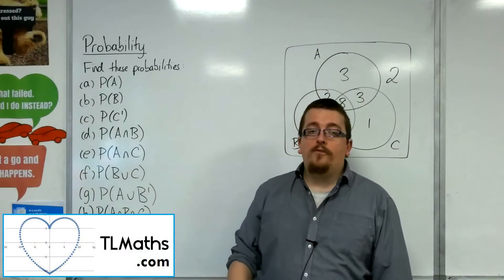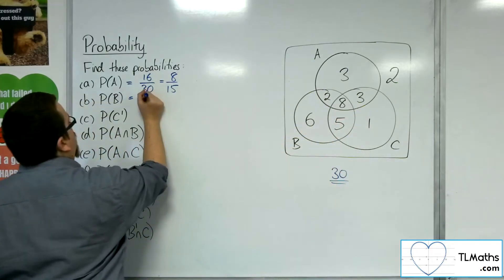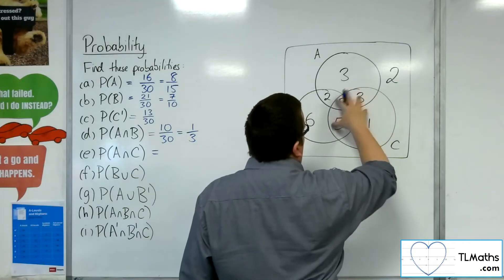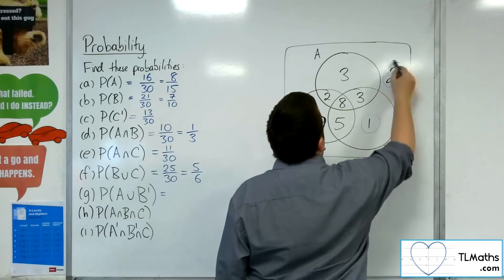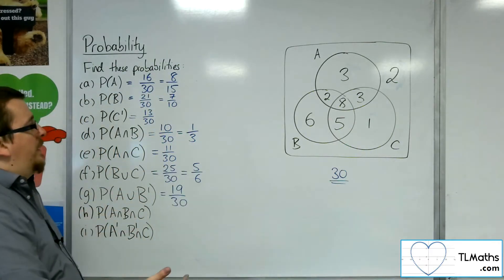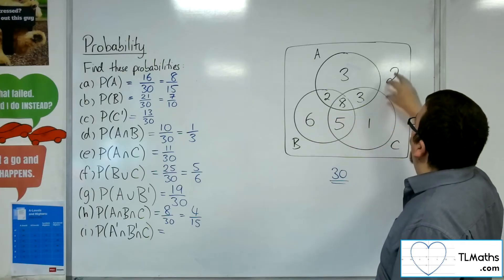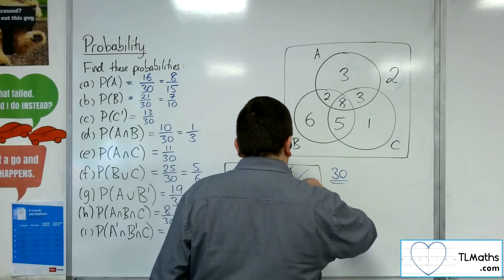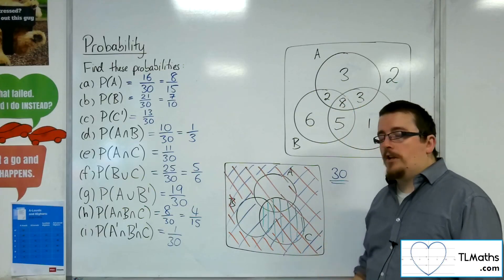A-Level Maths: M1-06 [Probability: A 3-circle Venn Diagram Problem]